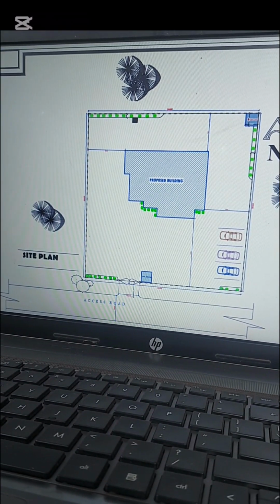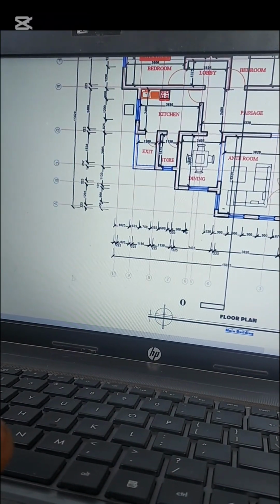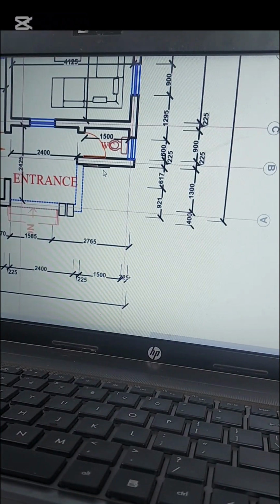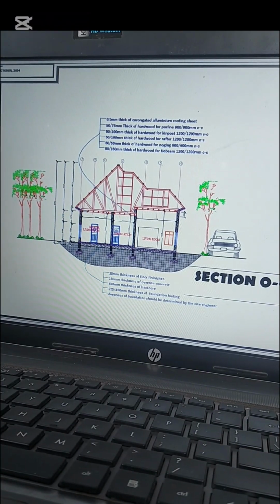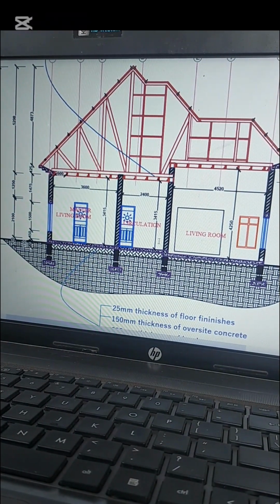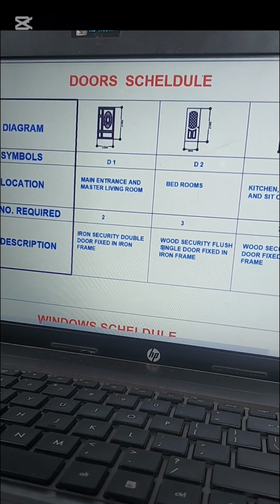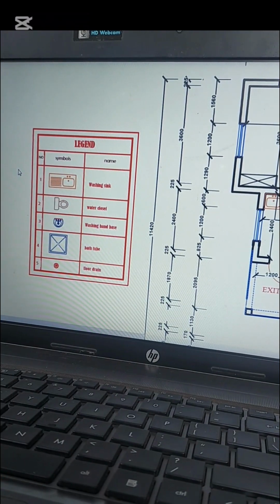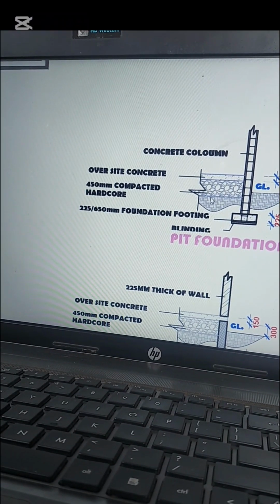How to study construction drawings